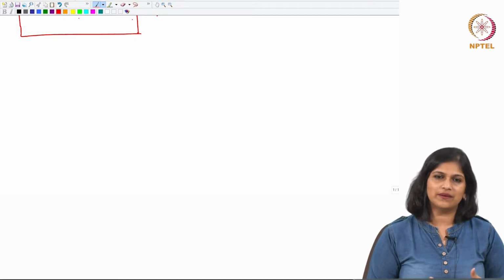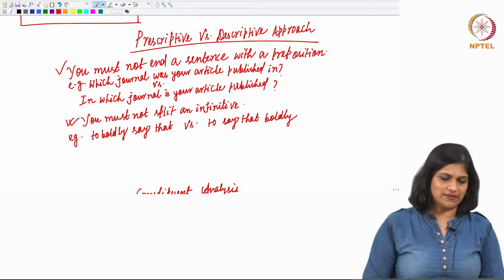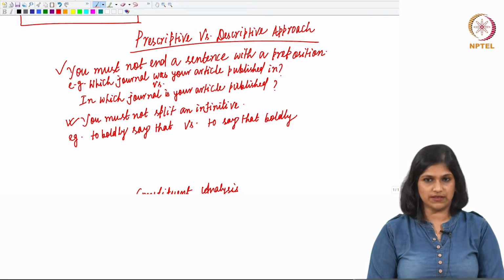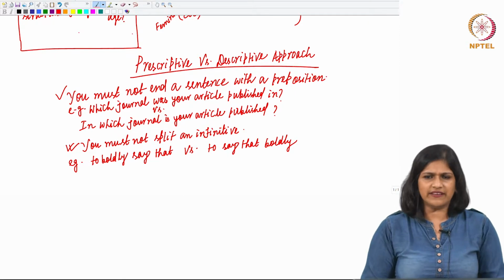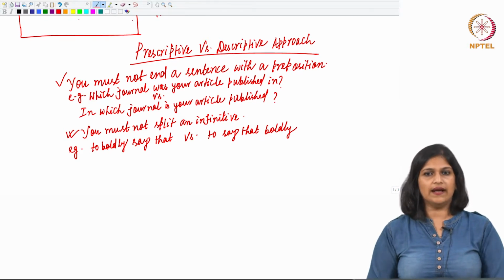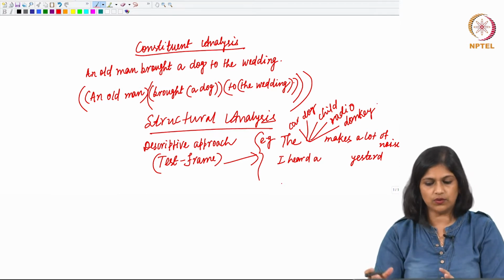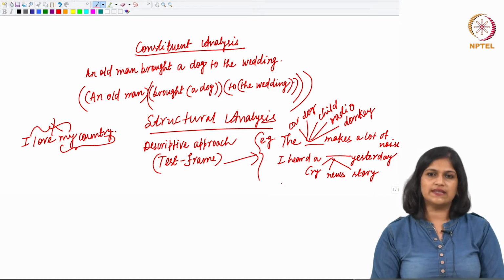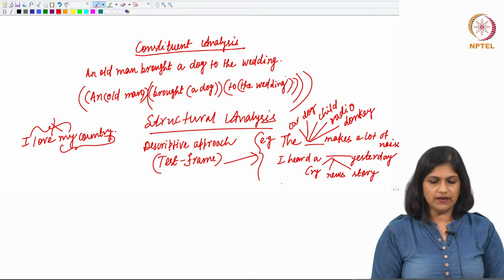Lec 36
Prescriptive vs Descriptive approach

 To access the translated content:
1. The translated content of this course is available in regional languages.
 2. Regional language subtitles available for this course
 To watch the subtitles in regional languages:
 1. Click on the lecture under Course Details.
 2. Play the video.
 3. Now click on the Settings icon and a list of features will display
 4. From that select the option Subtitles/CC.
 5. Now select the Language from the available languages to read the subtitle in the regional language.